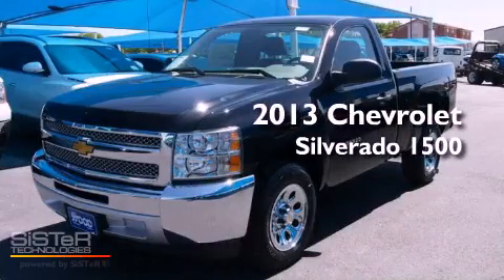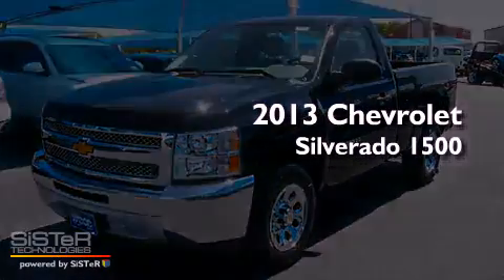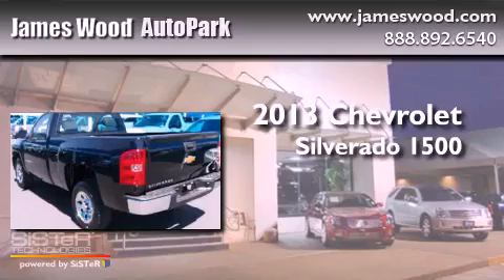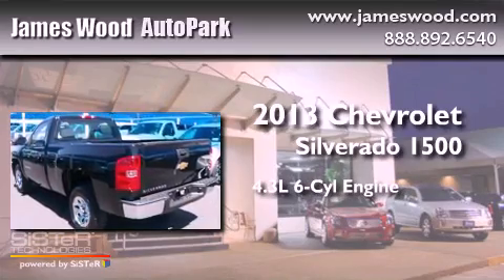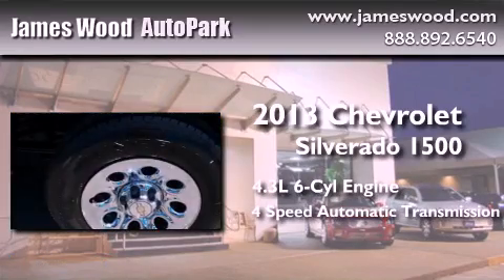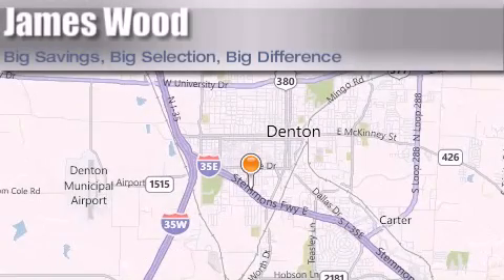2013 Chevrolet Silverado 1500 Ft. Worth TX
Year : 2013
 Make : Chevrolet
 Model : Silverado 1500
 Engine : 4.3L 6 Cyl. Sequential-Port F.I.
 Trans . : 4 Speed Automatic
 Exterior : Black
 Miles : 10

 Stock : 231546

 2013 Chevrolet Silverado 1500 Denton TX